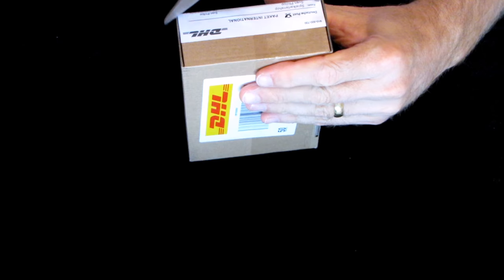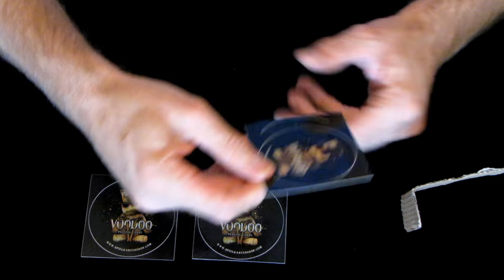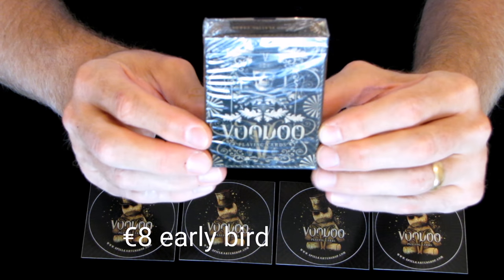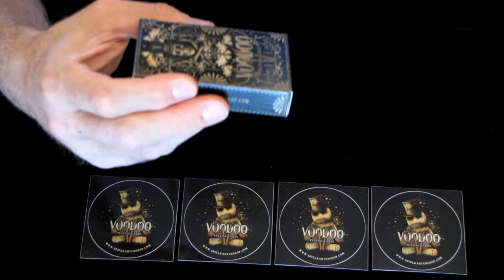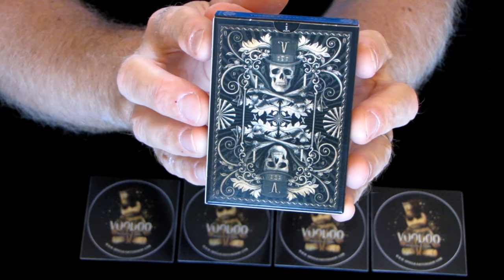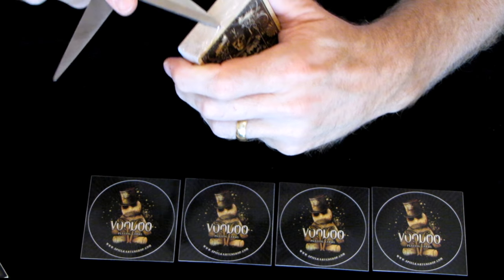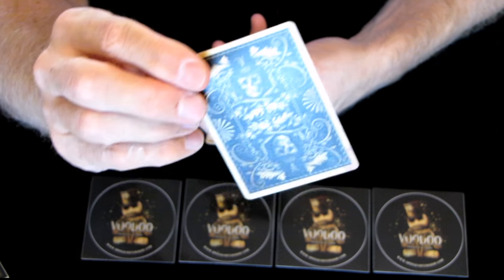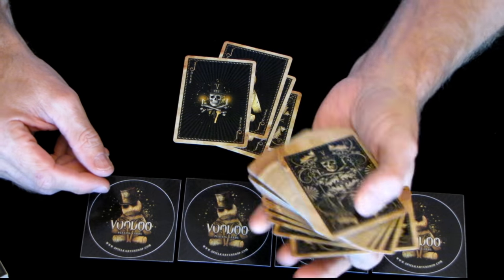Voodoo Playing Cards Review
Lovely quality deck, highly recommended if you don't mind spending €12 on a deck of cards. Plus shipping!